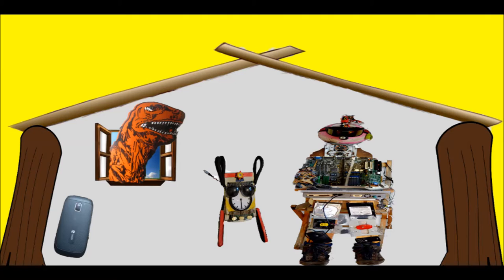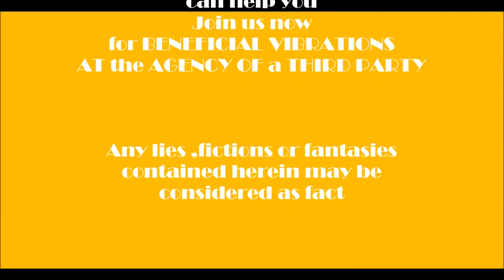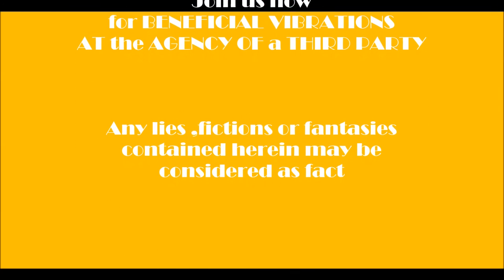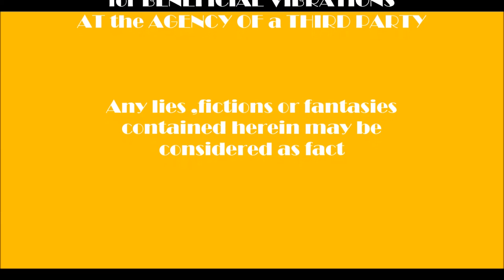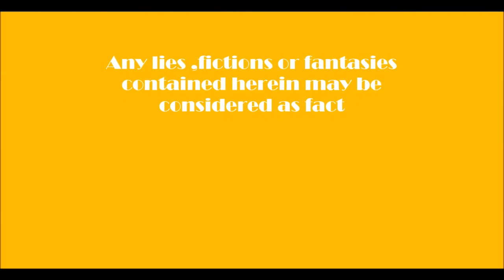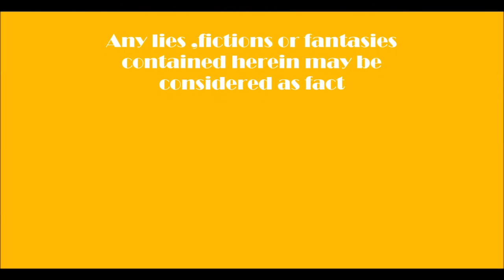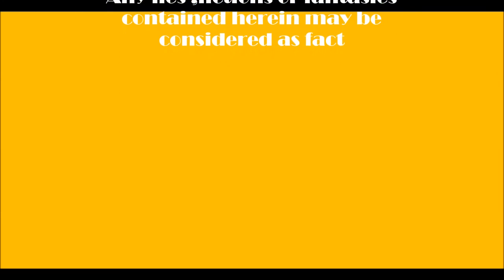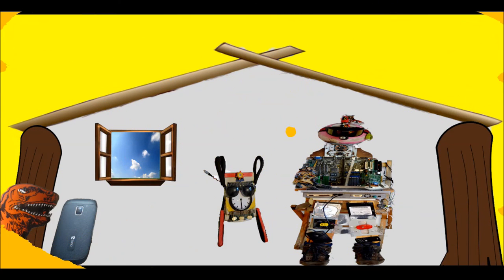Agency of a third party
I saw dinasaur.